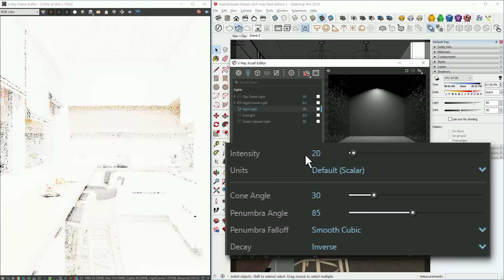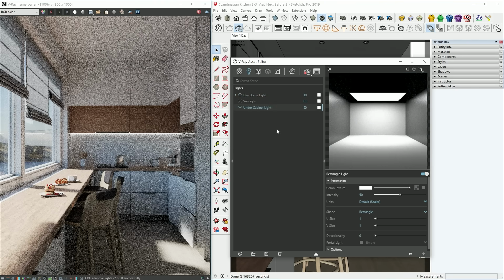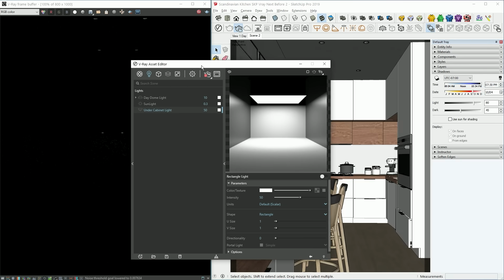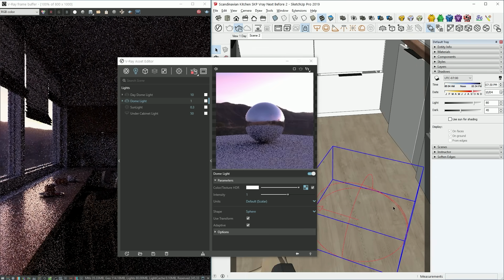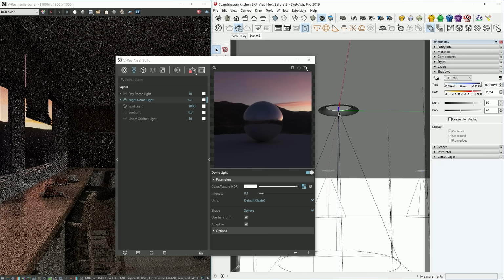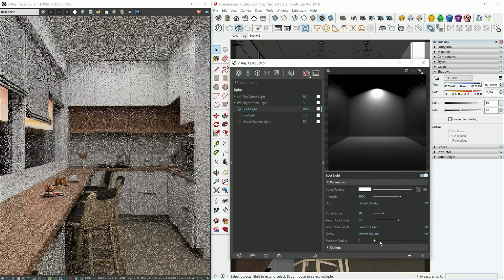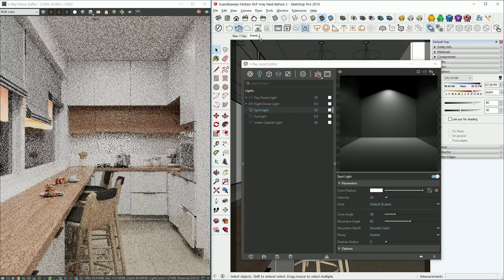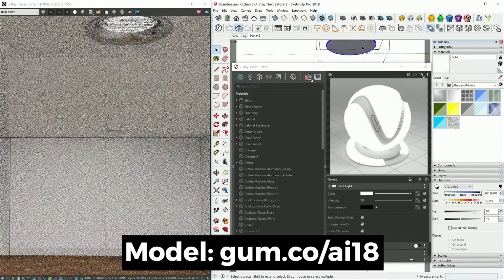Interior Night Scene Lighting Tutorial | Vray for Sketchup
Hey guys! Toyday I'm going to show you how you can easily turn a day time scene to a night time scene in Vray for Sketchup in just a few minutes. The lighting is definitely the most important so knowing how to do it correctly is the key. Here are some beginner tips to help you set up you night scene render. Enjoy!

❐ GET CONNECTED❏